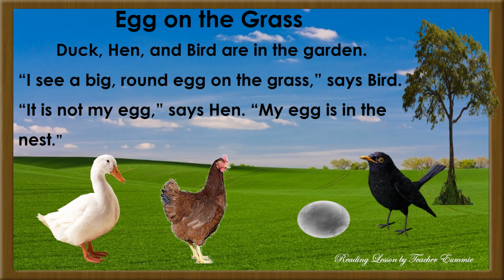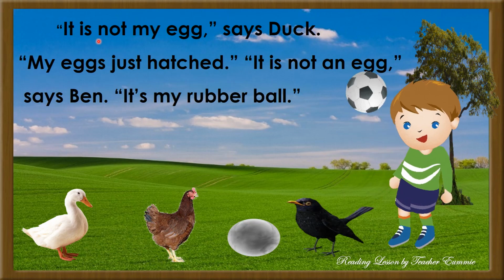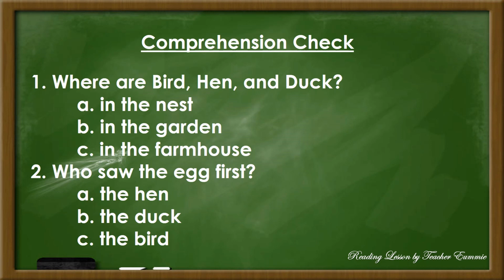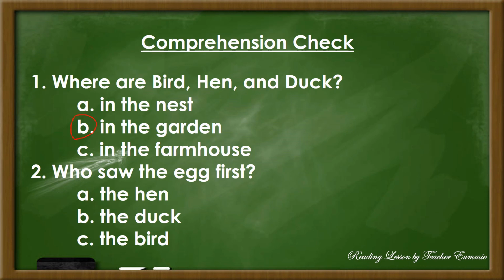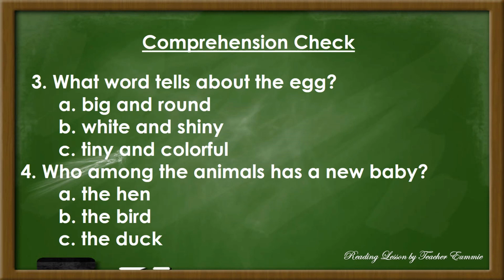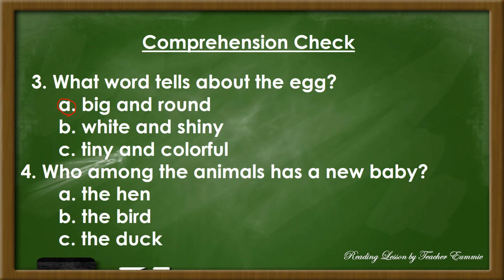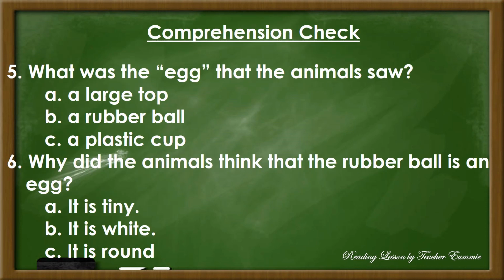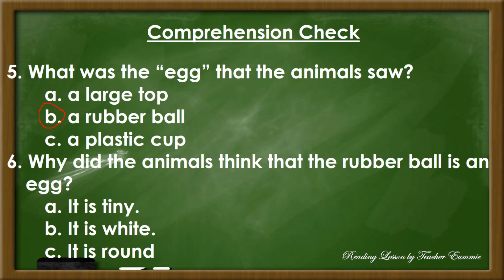Reading Comprehension Passage Lesson 5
A reading lesson for Grade 3 and Grade 4 pupils to improve the reading speed, fluency and comprehension. Click also the bell button so that you will get notified for my next video upload.